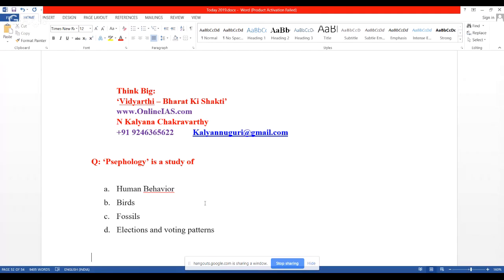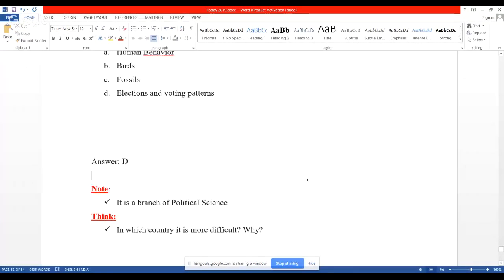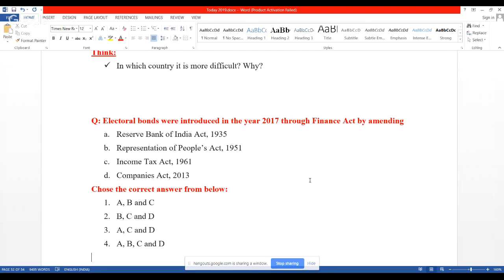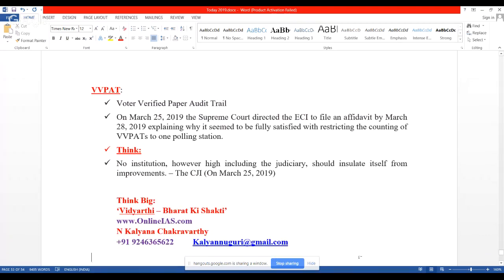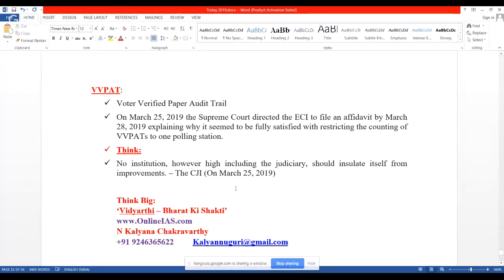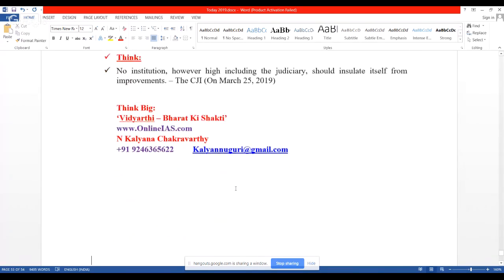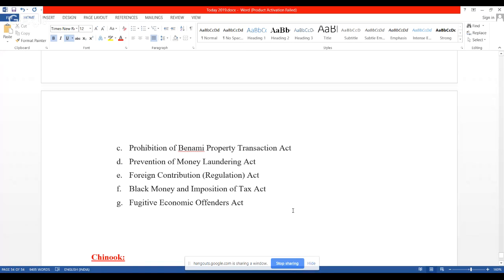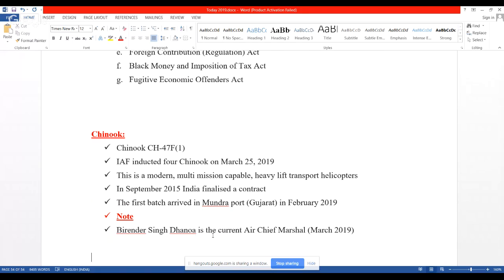Psephology, Electoral Bonds, SC on VVPATs, Chinook - OnlineIAS.com - March 26, 2019